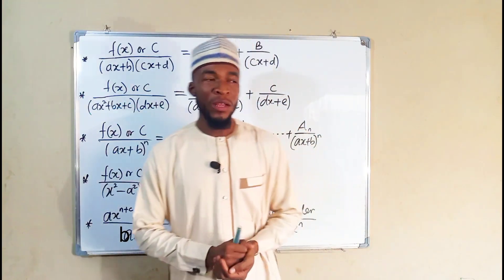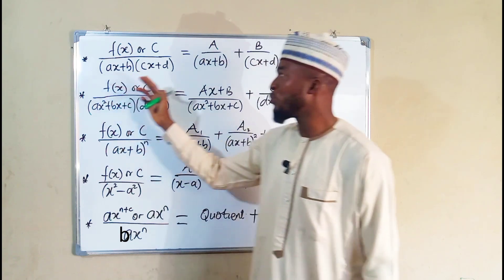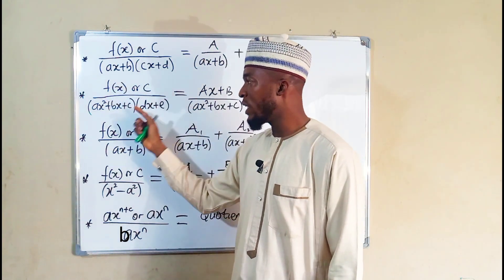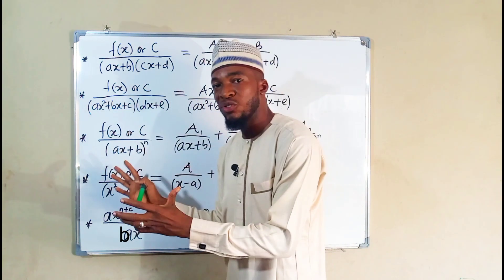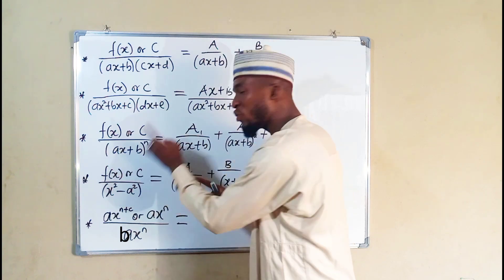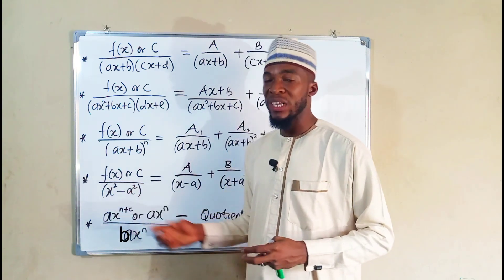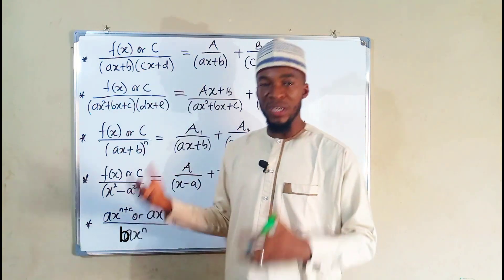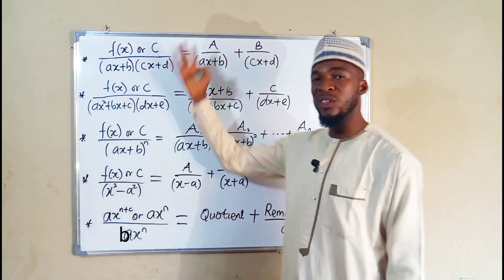How To Split Different Forms of Partial Fractions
In this tutorial, I've summarized all the different forms of partial Fractions we have resolved so far.

•Those with Non repeated linear factors
•Those with Quadratic Factors
•Those with Repeated Linear Factors
•The improper Fractions
•Those with Combination of linear and Quadratic Factors
•Those with difference of two squares on the denominator